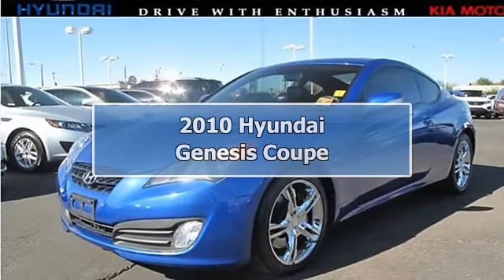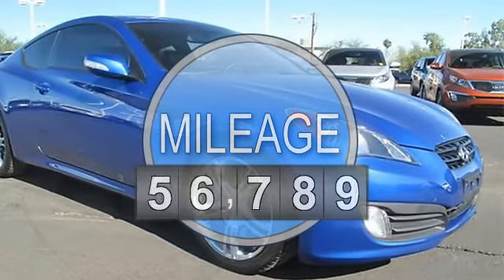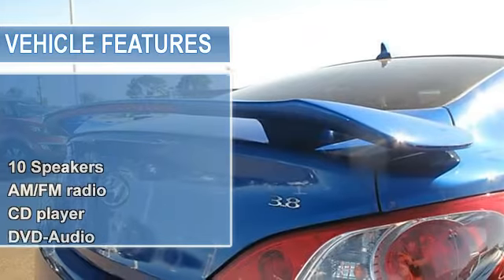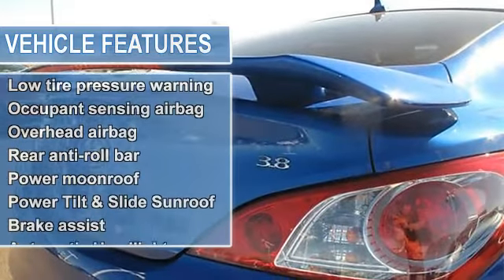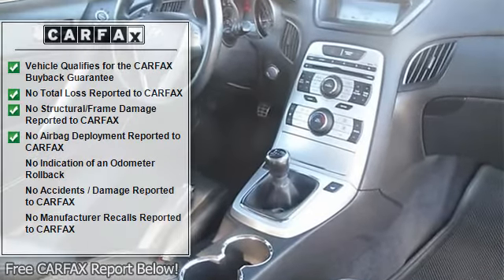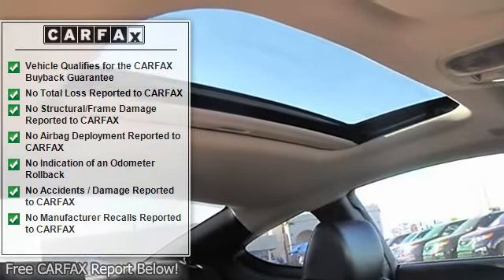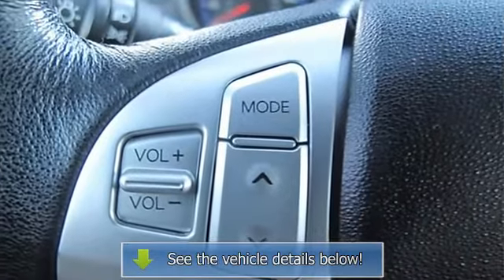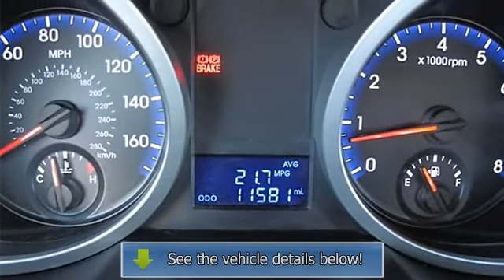2010 Hyundai Genesis Coupe - Nick Mayer Hyundai Kia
Nick Mayer Hyundai Kia
2223 W Camelback Rd

For Sale: 2010 Hyundai Genesis Coupe
VIN: KMHHU6KH7AU013153
Engine: 3.8L V6 DOHC Dual CVVT 24
Drivetrain: RWD
Transmission: 6-Speed Manual
Mileage: 11,615
Color: Blue (exterior)  (interior)